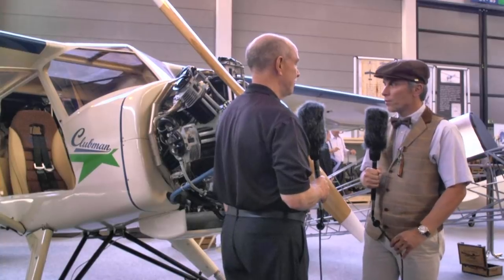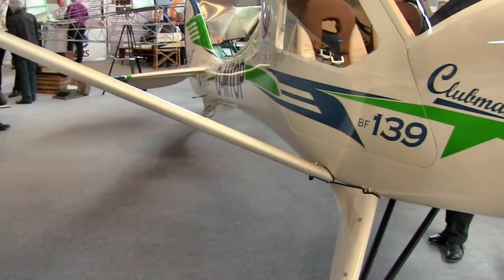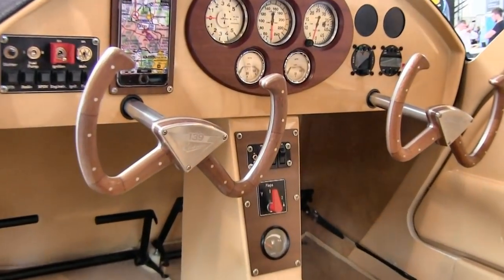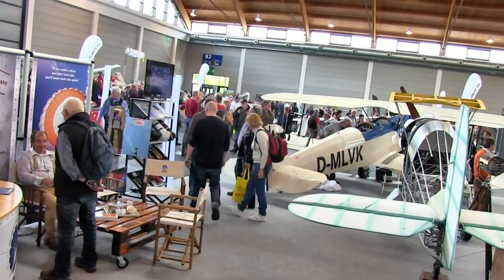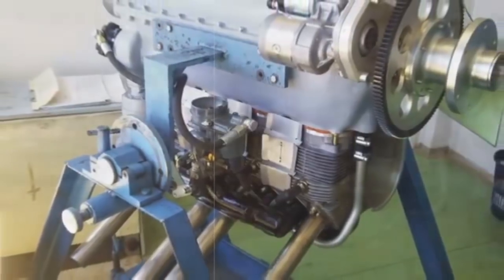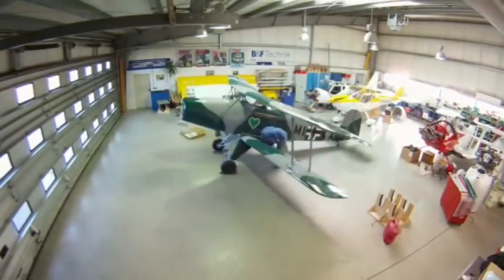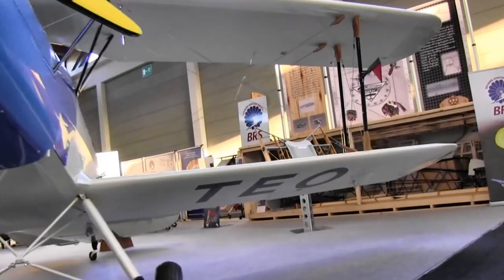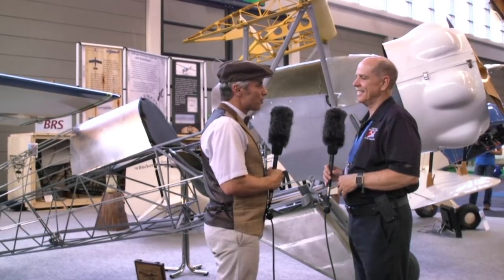Bucker & Funk, BF 139 Clubmann, BF 133 Jungmeister, BF 131 B Jungmann, Aero Expo Friedrichshafen.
Bucker & Funk, BF 139 Clubmann Classic, BF 133 Jungmeister, and BF 131 B Jungmann, Aero Expo Friedrichshafen, Germany.

Although not active since 1945, the Bücker aircraft construction is still in sync with German aircraft construction for many pilots in the world today . For its part, the name "radio" has also  been a fixture in the field of innovative light aircraft designs since the early 1960s in Germany and Europe . With the merger of the brands Bücker & Funk (B & F) we are pursuing the goal of  updating classic German aviation technology with innovative approaches! In 2013, we acquired the trademark and product rights for this purpose.

The result is extraordinary aircraft and technologies that will continue to make pilots around the world dream ...  With the FK constructions "FK12 Comet" and "FK14 Le Mans" we have already created classic designs in new technology. The connection to Bücker was created by the light aircraft retro-project "FK131 Jungmann".

On the one hand, our activities are geared towards the classic as well as the extraordinary aircraft. On the other hand, the well-known FK aircraft types FK9, FK12 and FK14 Polaris are further developed and technically maintained by us.

The German company B&F Technik Vertriebs GmbH "FK-Leichtflugzeuge" is active in the field of civil aviation. The main activity is the design, development, certification as well as exclusive after sales support of the motor-driven lightweight FK aircraft series. Production and distribution of the FK9, FK12 and FK14 line is license subcontracted to our polish partner company "FK-Lightplanes", from where the aircrafts are delivered to the local FK aircraft sales partners.

The manufacturing of the FK131 Jungmann light aircraft line is made in cooperation with the Czech retro aircraft company Podesva Air. . As the production of sport aircrafts is carried out in relatively small series and the products are therefore nearly 100% hand-made, this division of labor is exemplary for the sport aircraft sector.The FK aircrafts and products are sold in over 23 countries worldwide. The export figures outside Europe for the past three years showed a continuous growth.

B&F was founded in 1990 by Peter Funk and a student colleague, Dirk Breitkreutz. Headquarter at this time was in Hofheim / Taunus. Both partners were students until 1995, so that in the first three years only small numbers of planes went into production.

In 1995 the headquarters were moved to Speyer. At first, the Fk 9 plane -developed by Otto und Peter Funk -was produced and sold. In the meantime, this plane has become one of the most popular light aircraft in Europe.

Since 1997, another model, the Fk 12, went into serial production and in 1999, the low wing Fk14 was added.Since that FK has became one of the most important players in the German and European Light aircraft market. Continuous update and innovative product developments are keeping the FK products in the top ranking of Europe's light aircraft registration statistics for more than 20 years now.

Bucker & Funk, BF 139 Clubmann Classic, BF 133 Jungmeister, and BF 131 B Jungmann